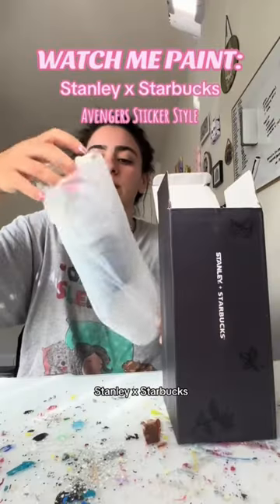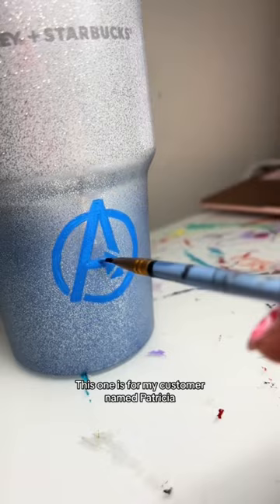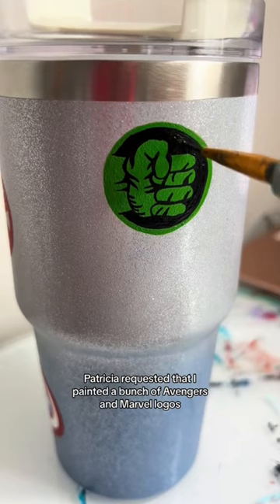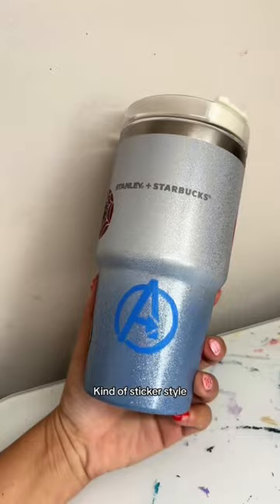Starbucks x Stanley